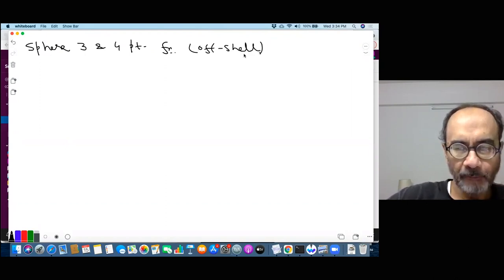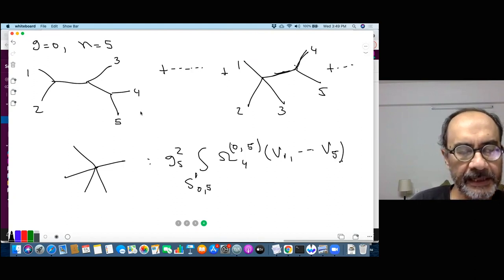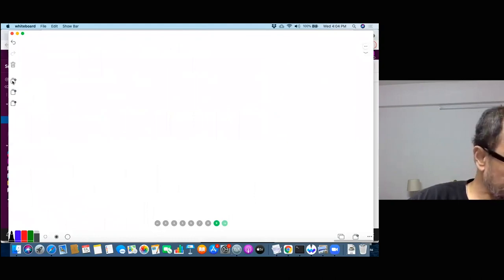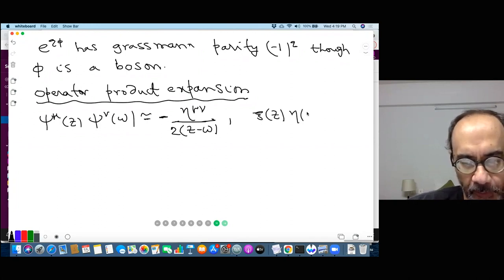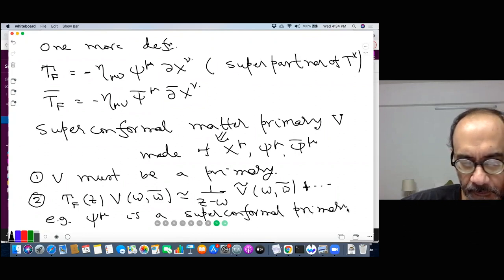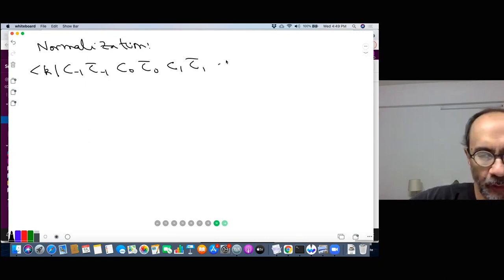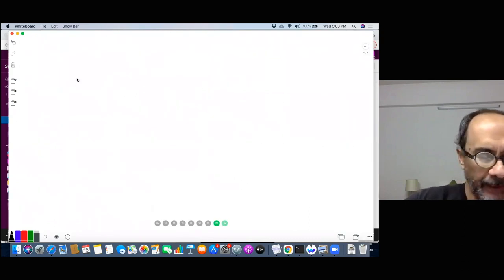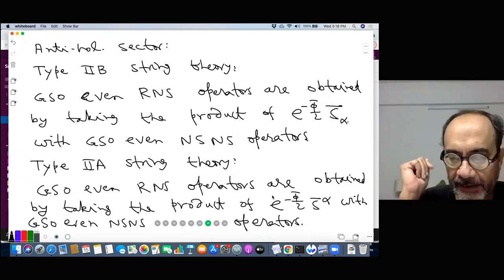String theory Ashoke Sen Lecture 5